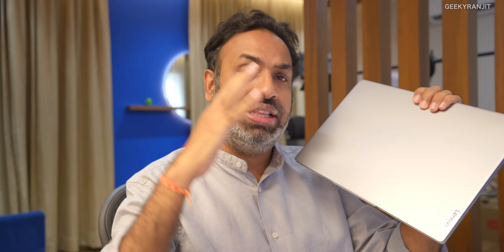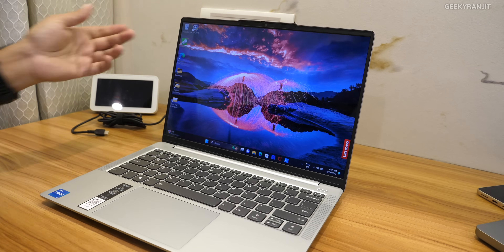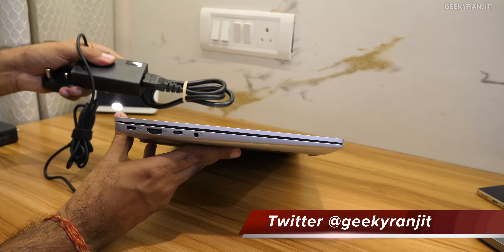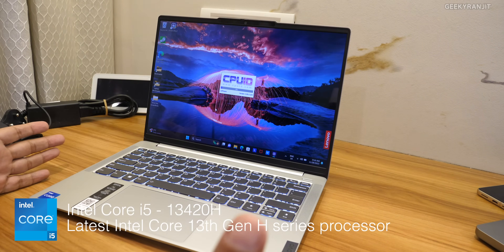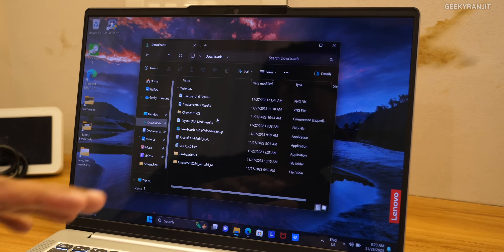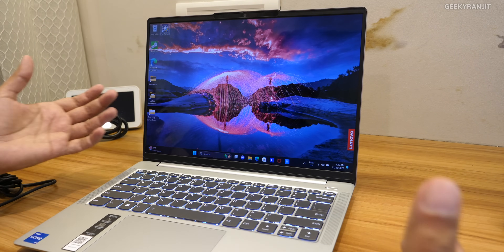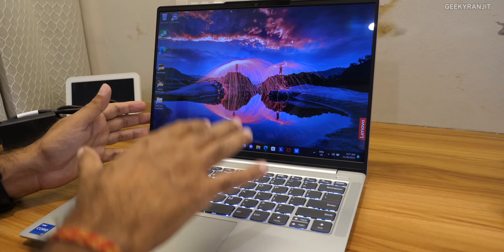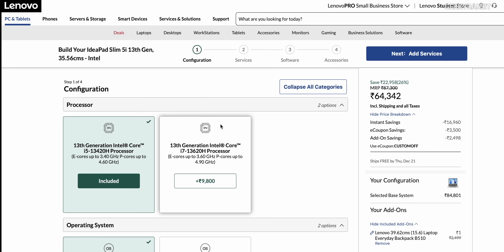Lenovo IdeaPad Slim 5 Overview | For Content Creators & Professionals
Lenovo IdeaPad Slim 5 with the latest intel 13th Gen H series processor this is a a compact 14" laptop that comes with an OLED Screen with 100% DCI-P3 which is great for color accurate work and comes withe the powerful H series processor, comes with 16GB LPDDR5-5200 RAM and 1TB PCIe 4 NvMe SSD in this form factor it's build quality is also good and is MIL-STD 810H certified and comes with Microsoft Office Home and Student 2021.  Find out why I feel this is a good laptop for creative professional and users who require a power processing power.

Please note that this video was made in collaboration with Lenovo India and intel and the laptop was sent to me by Lenovo India but all the testing and content that you see in the video was independently done by me.